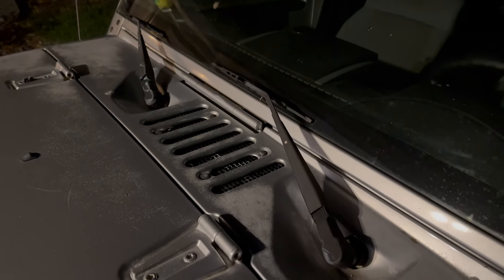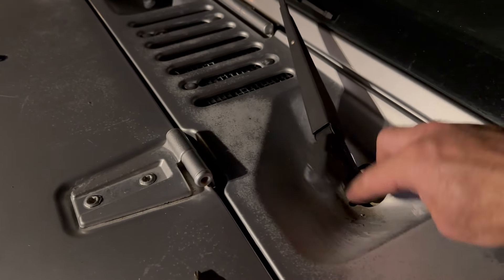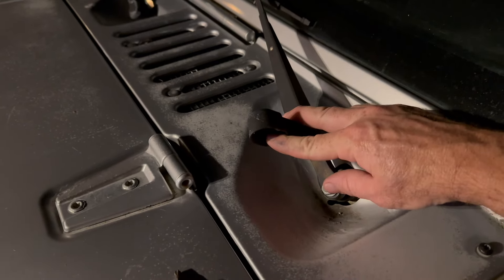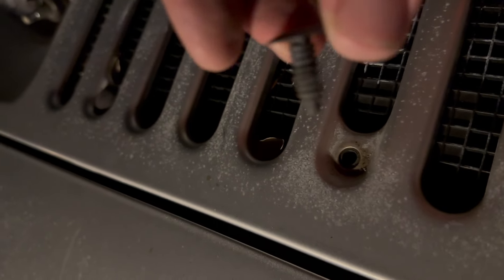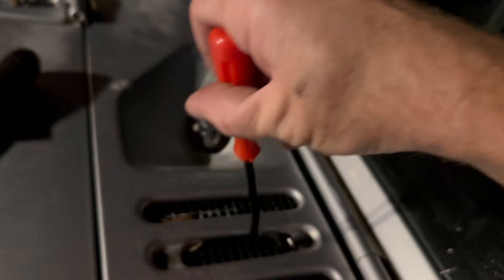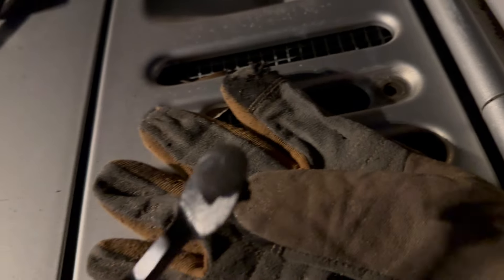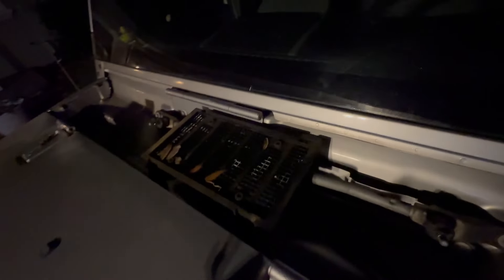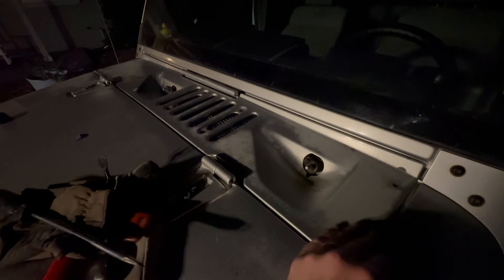HOW TO REMOVE COWL and WINDSHIELD WIPER ARMS - JEEP WRANGLER JK / JKU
A quick overview of how to remove a Jeep Wrangler JK / JKU cowl. WIll be similar to some other Wrangler models as well.